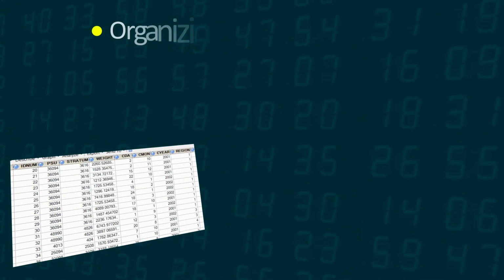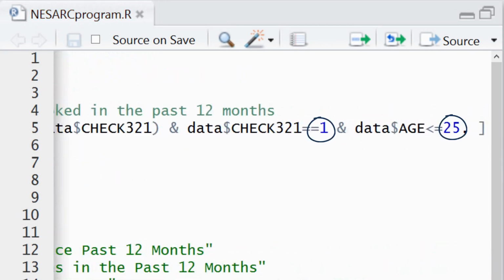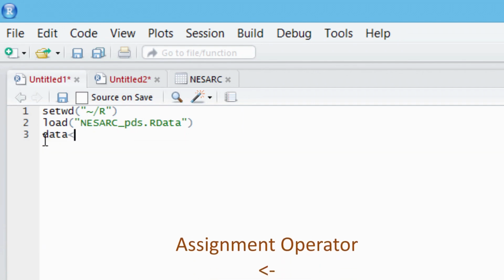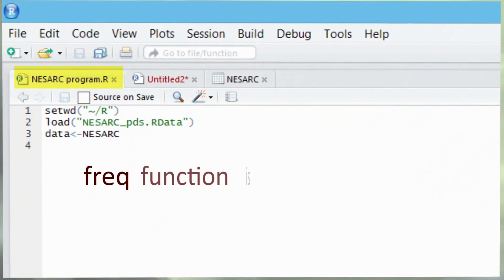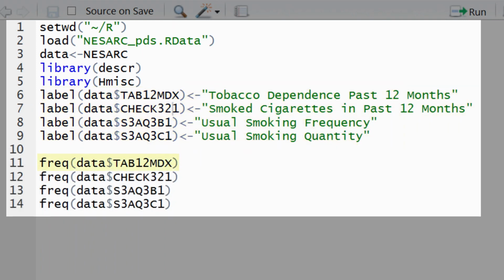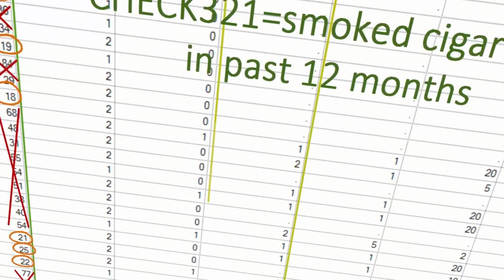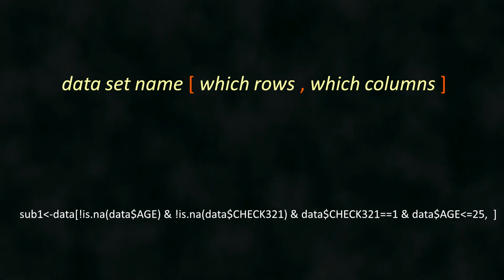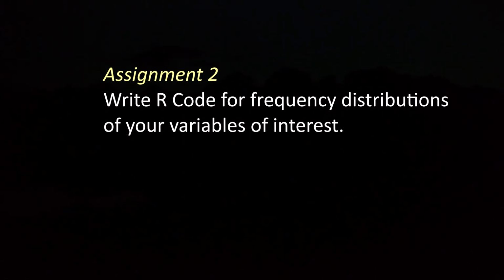04. Working with Data - R (REVISED)